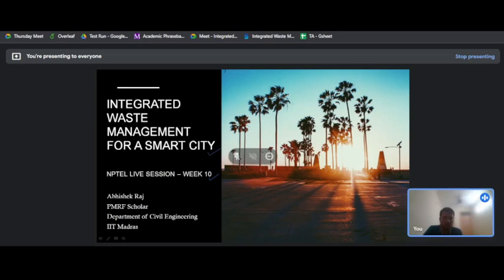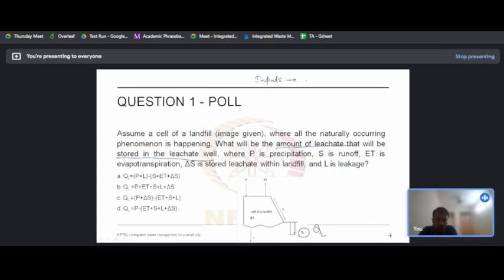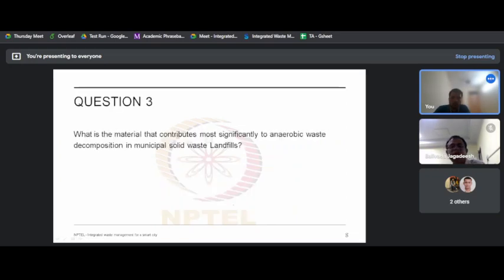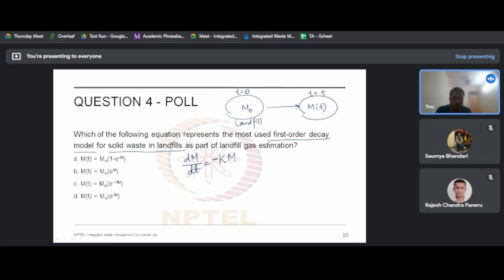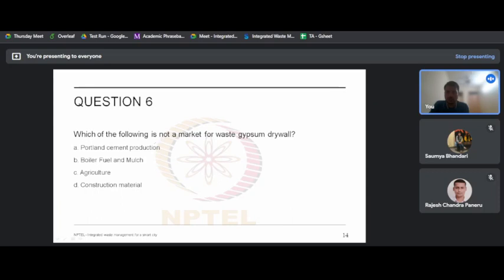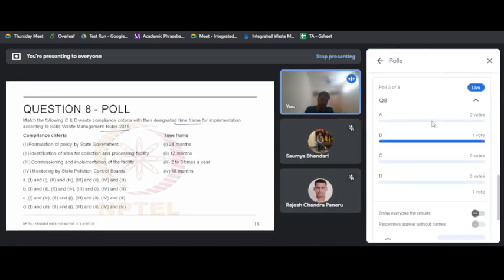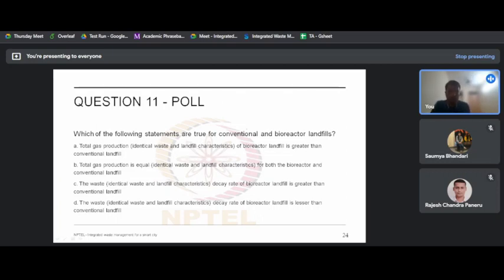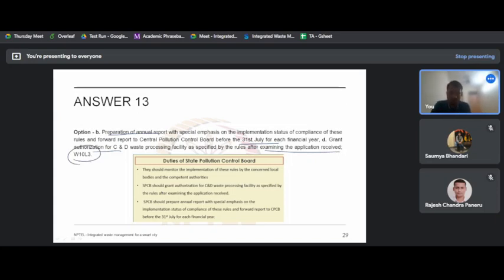Integrated waste management for a smart city - NPTEL live session (Week 10)